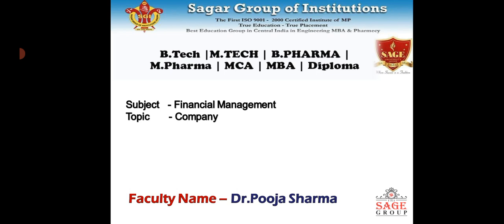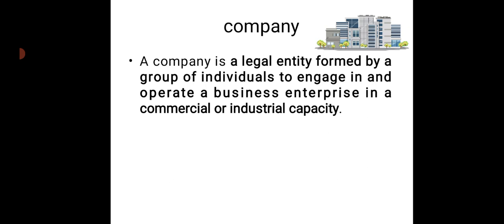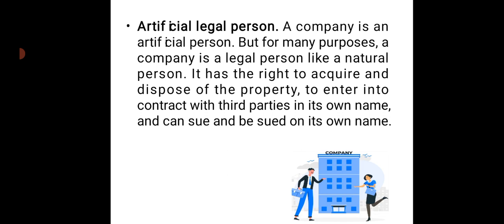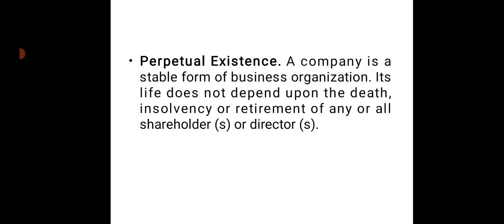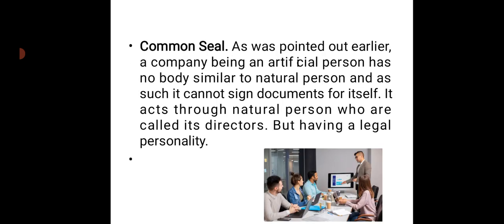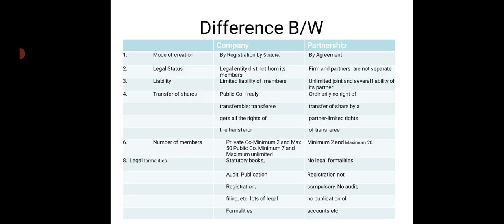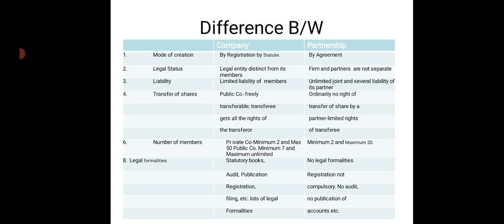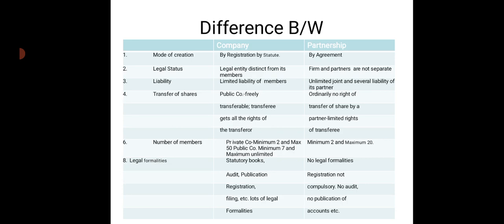Dr.Pooja Sharma- Company (Part-1)